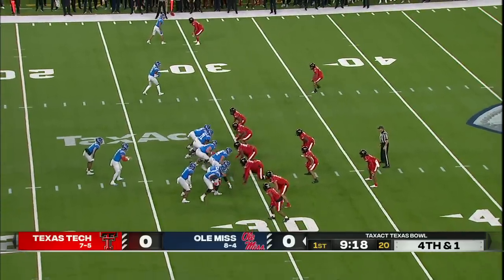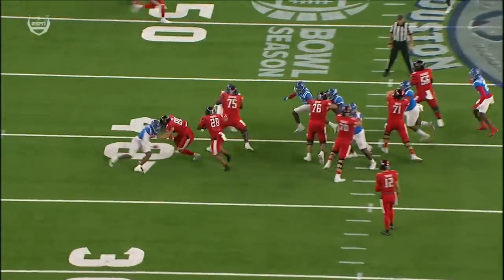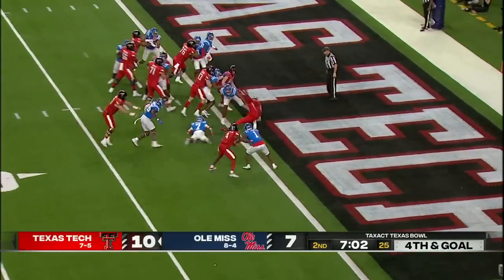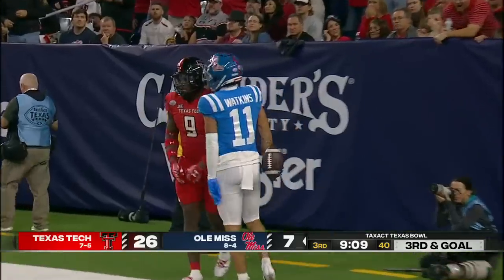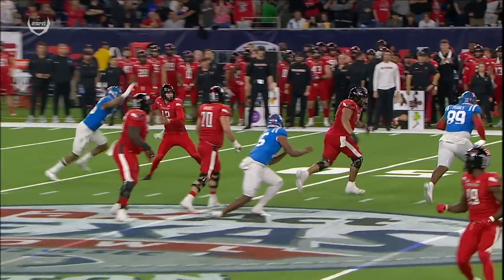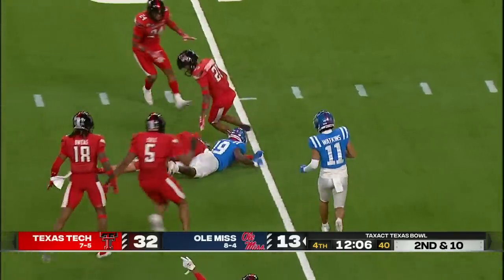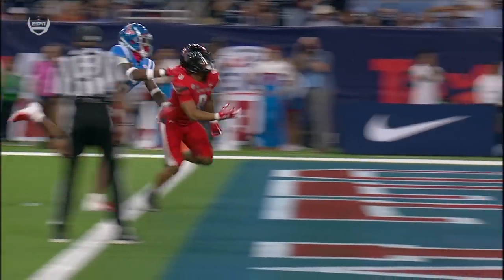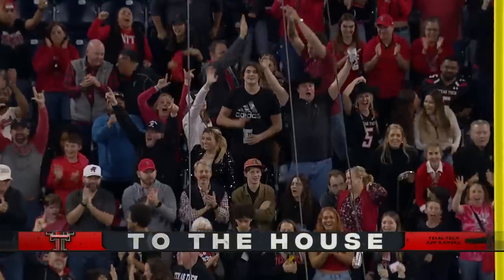Texas Bowl: Texas Tech Red Raiders vs. Ole Miss Rebels | Full Game Highlights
Watch these highlights from the TaxAct Texas Bowl between the Texas Tech Red Raiders and the Ole Miss Rebels.